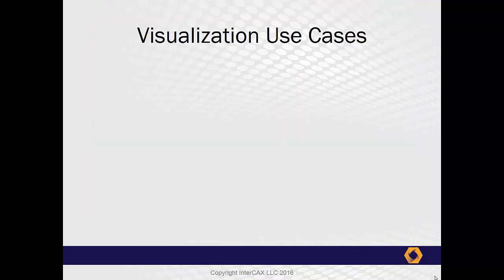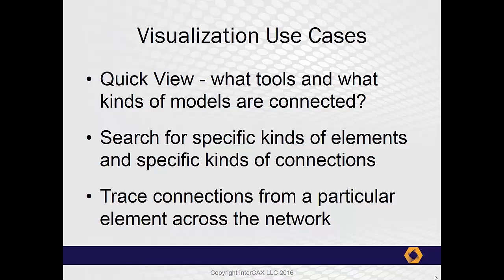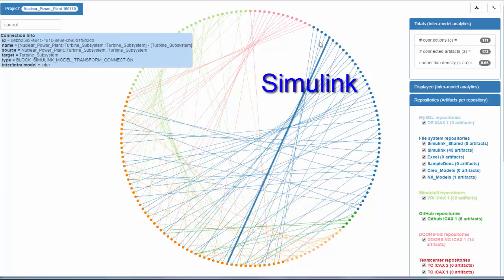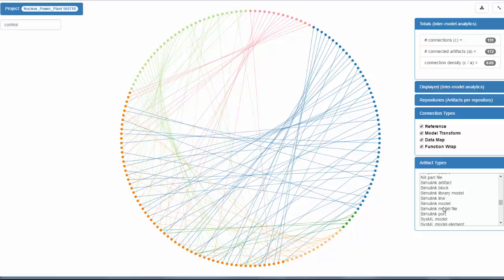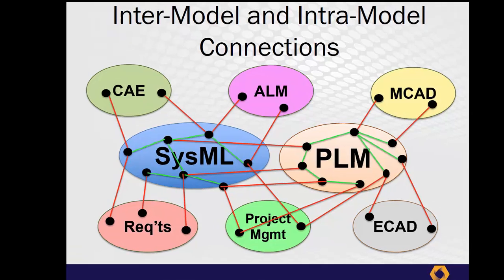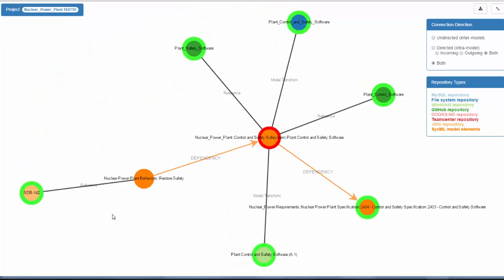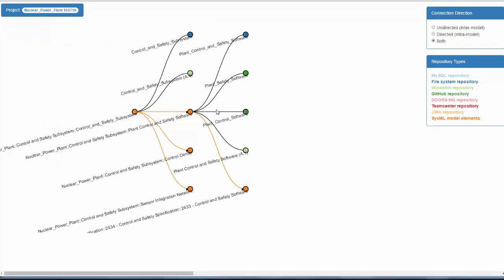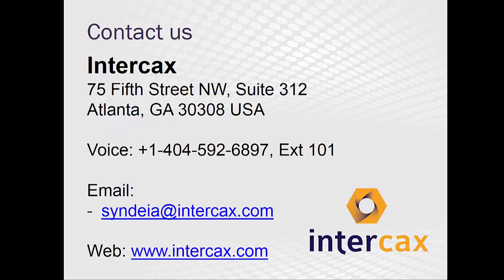Syndeia 3.0 Visualization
Since its introduction, Syndeia has supported Model-Based Engineering (MBE). Syndeia has enabled users to create connections between models in different tools and to use those connections to compare and update those models, but it has only displayed the connections in simple tabular formats. Syndeia 3.0 provides some important new options for visualizing the model connections.

Two types of visualization are offered:
- Global Visualization shows a large number of connections in a single image
- Local Visualization starts from a single system element and expands to show a sequential chain (or chains) of connected elements